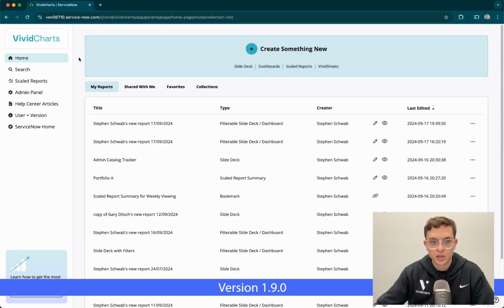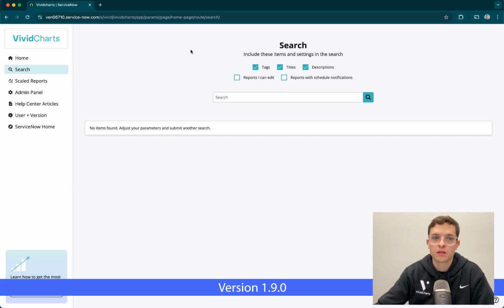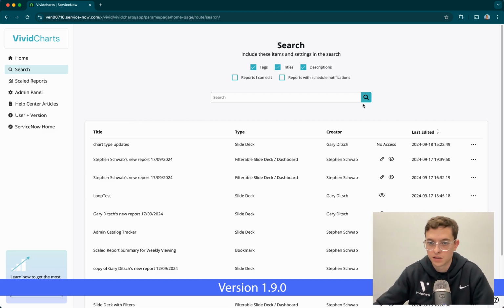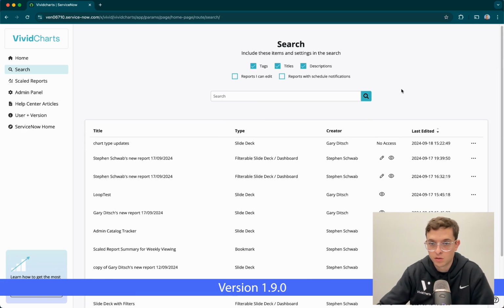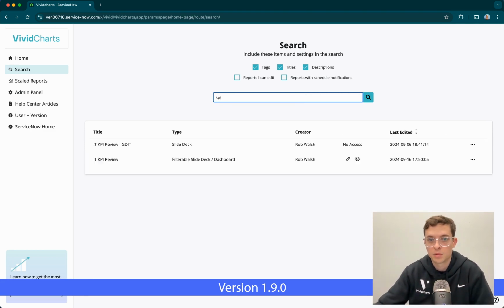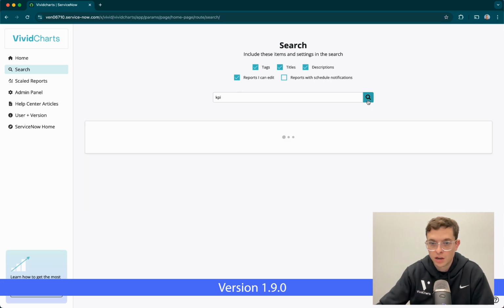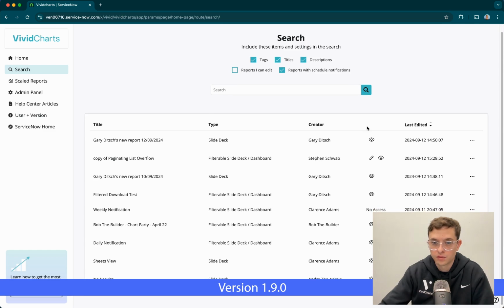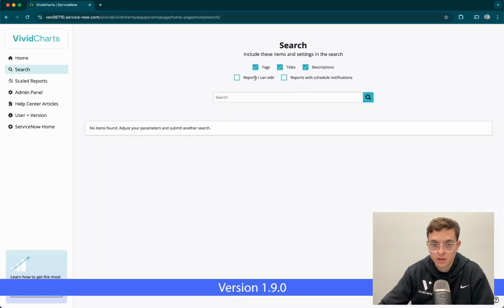Beyond the Surface: Uncovering Advanced Search Updates in VividCharts 1.9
Exploring the New Search Functionality in Vivid Charts 1.9

In this video, we introduce the new search interface in the VividCharts 1.9 release. This update includes a dedicated search page that helps users find reports efficiently by searching tags, titles, and descriptions. The search function is available exclusively for users with builder or admin roles. We also demonstrate search conditions and show how builders can manage reports with scheduled notifications. This feature aims to enhance report accessibility, especially for builders engaged across various business areas.

00:00 Introduction to VividCharts 1.9 Release
00:19 New Search Functionality Overview
00:36 User Access and Permissions
01:33 Search Parameters and Examples
02:31 Managing Scheduled Notifications
03:12 Conclusion